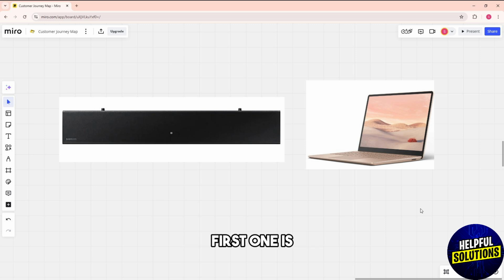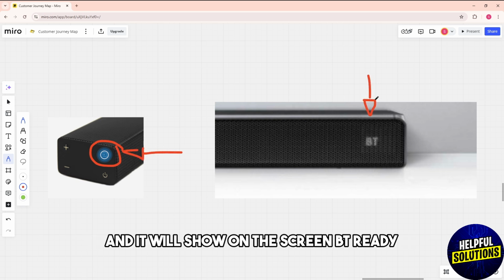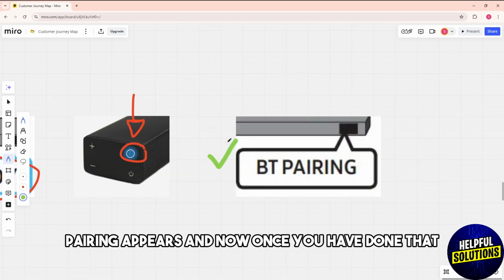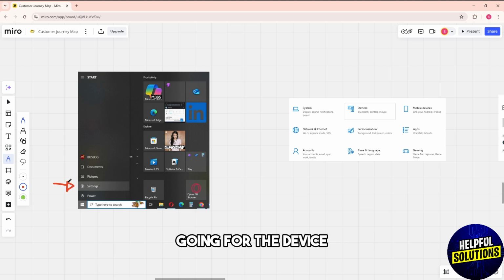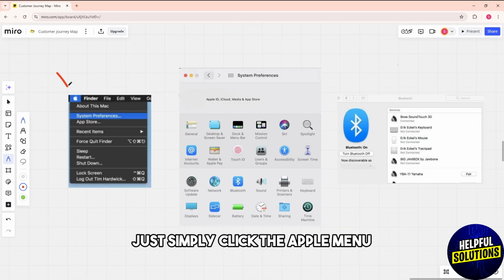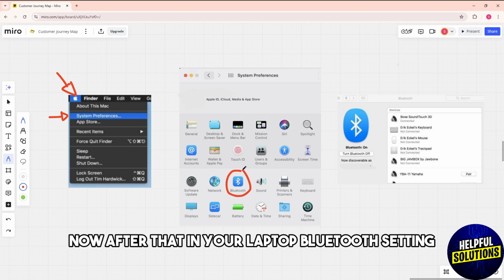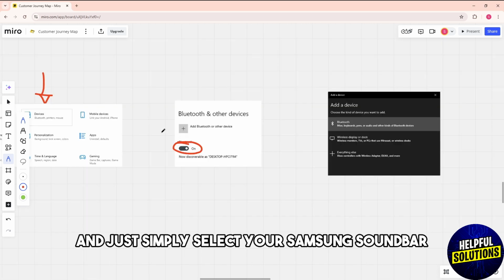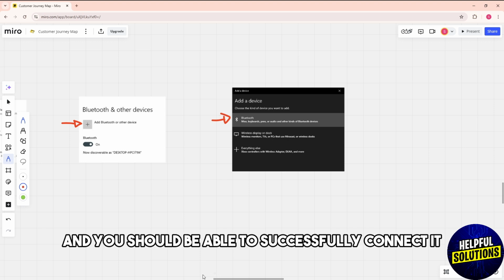How To Connect Samsung Soundbar To Laptop Bluetooth (Pair Samsung Soundbar With Laptop Bluetooth)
How To Connect Samsung Soundbar To Laptop Bluetooth (Pair Samsung Soundbar With Laptop Bluetooth). In this video tutorial I will show you how to connect Samsung Soundbar to laptop Bluetooth.